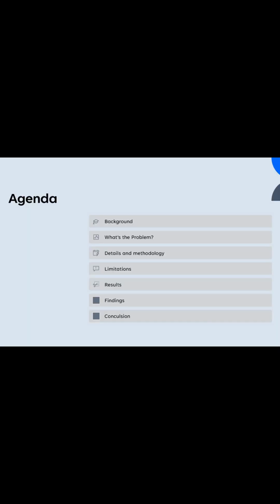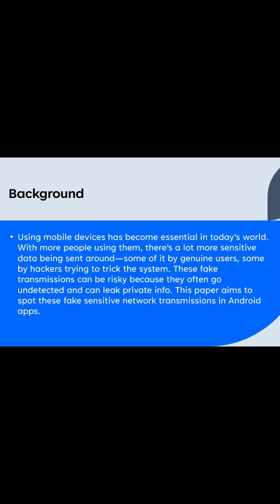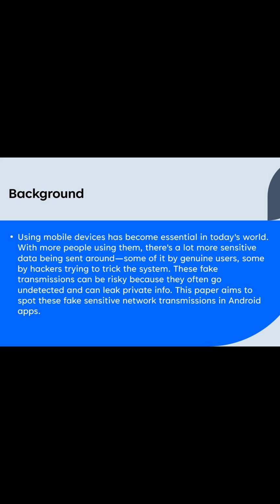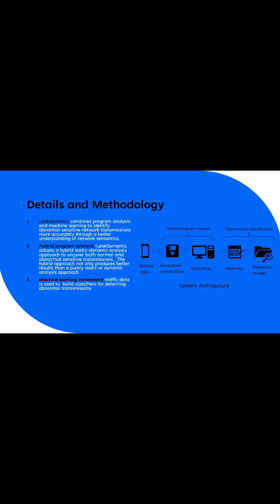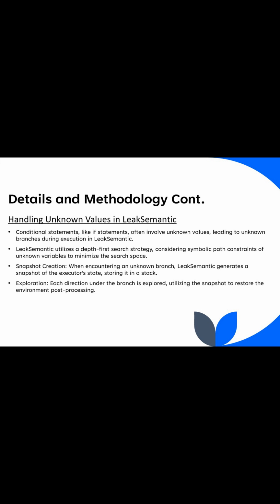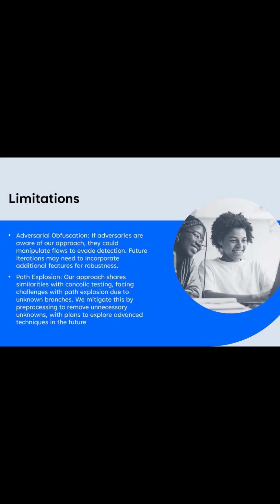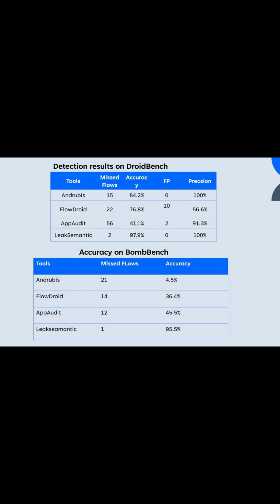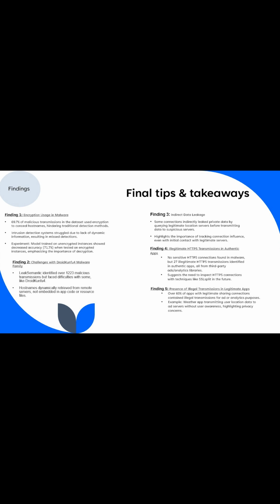CYBR7100_Research_Paper_Presentation_Hizine_Matthew